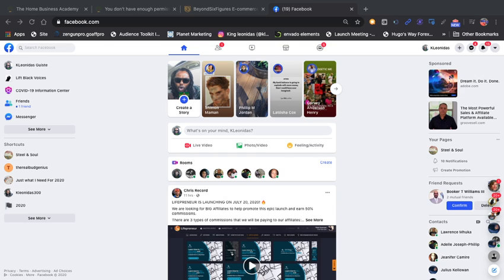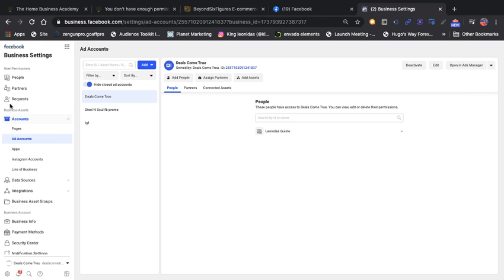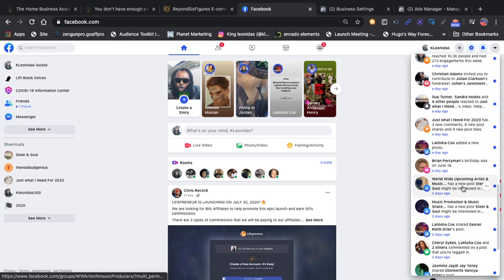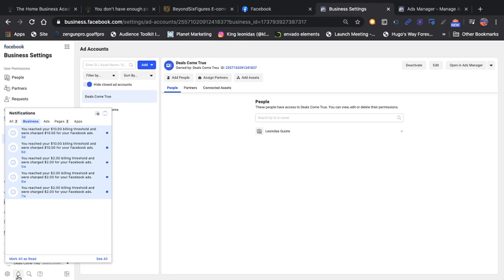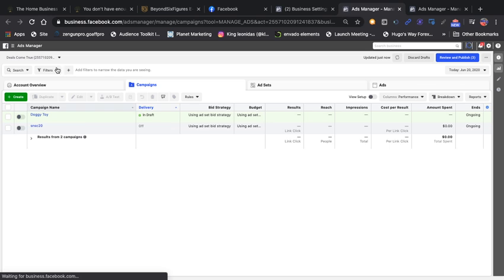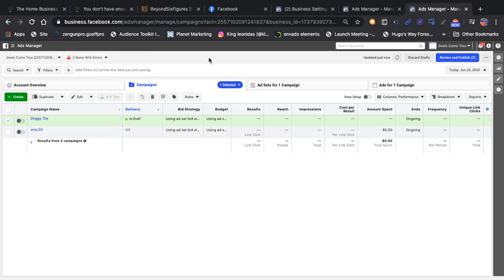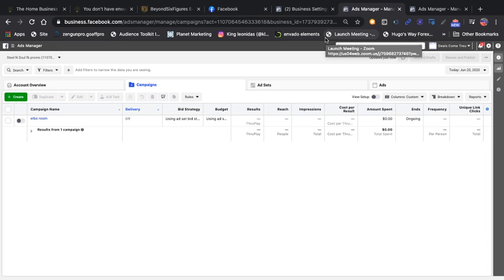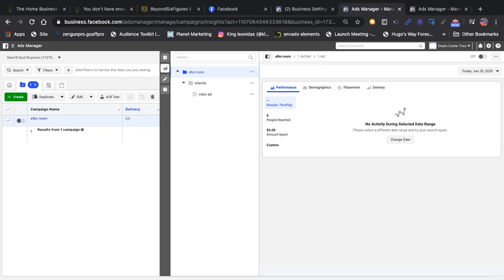facebook ads manager business manger support update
Get More Info on how to Improve your results

Let me know how I can best serve you!